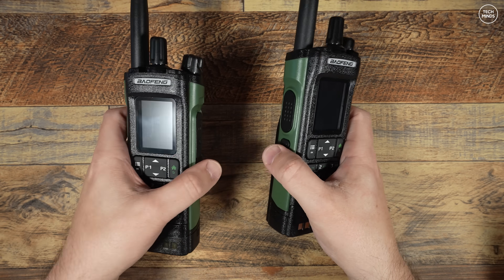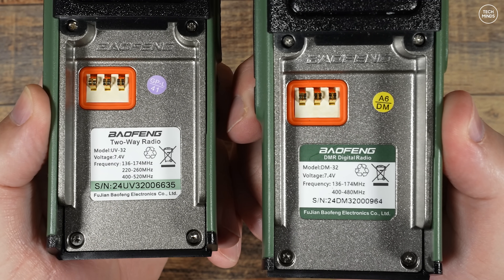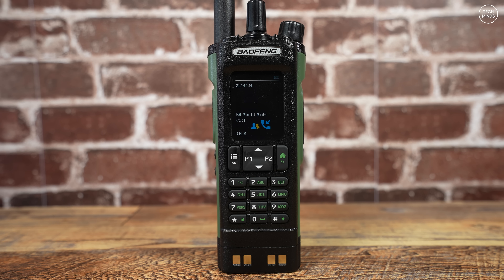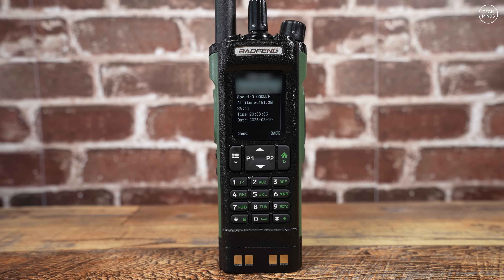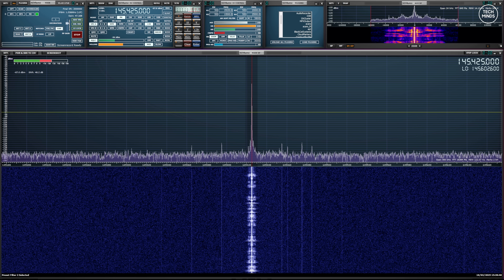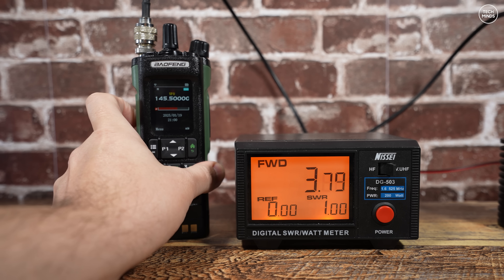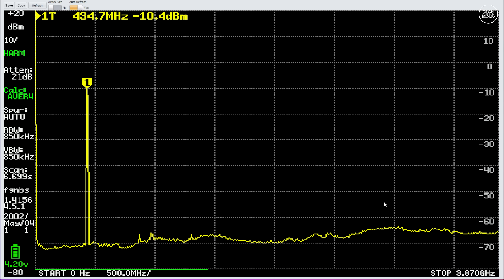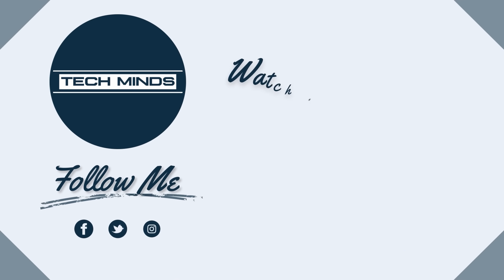Baofeng DM-32UV - You do NOT want to miss this radio! It's good!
While I didn't hold much hope for this radio, I was pleasantly surprised when I powered it up!

Nissei SWR & Power Meter